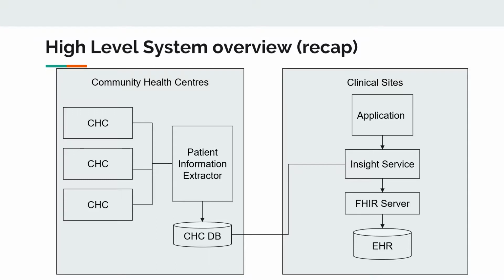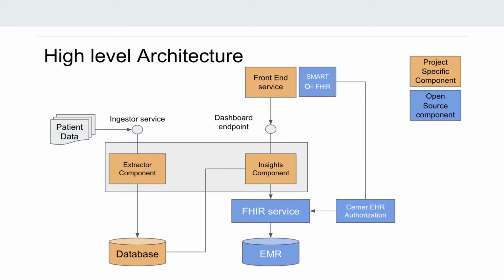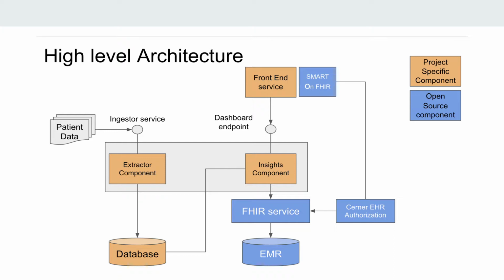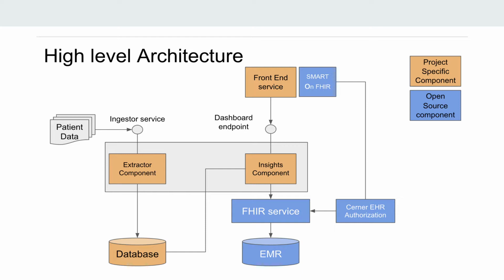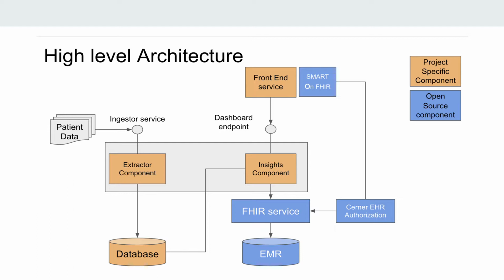PowerPoint Slide Show D4 Presentation 1 pptx AutoRecovered 12 2 2018 9 04 07 PM